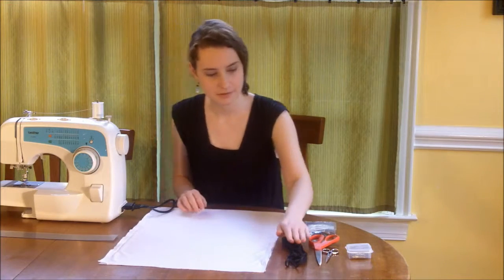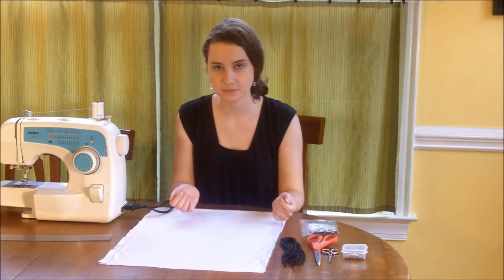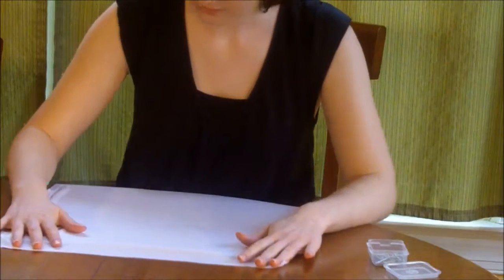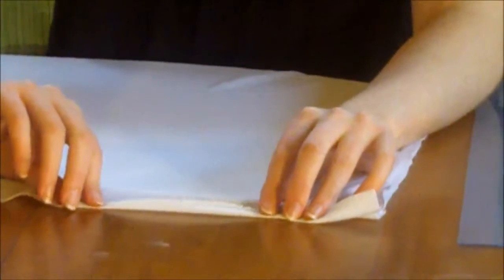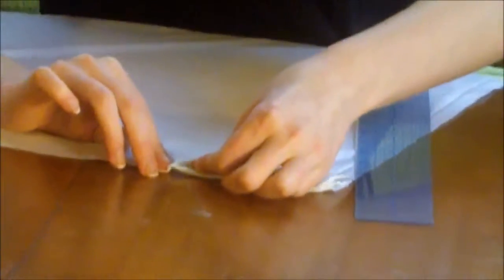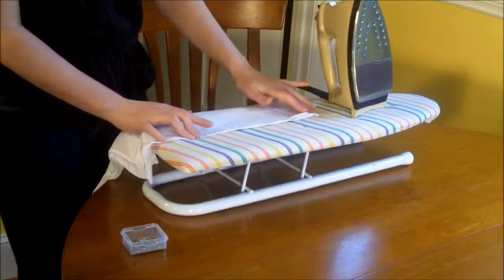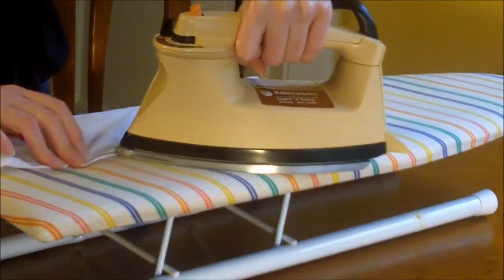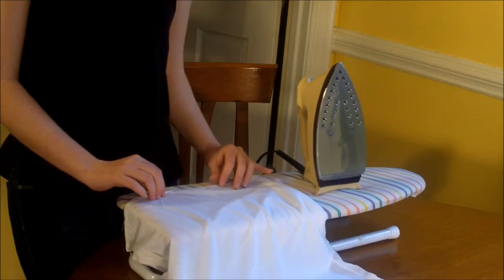Urban Threads Lesson 4 Part A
Urban Threads is a novel art program to facilitate recovery.